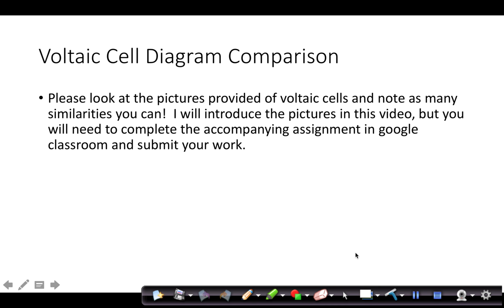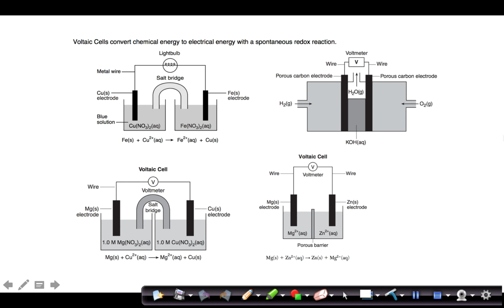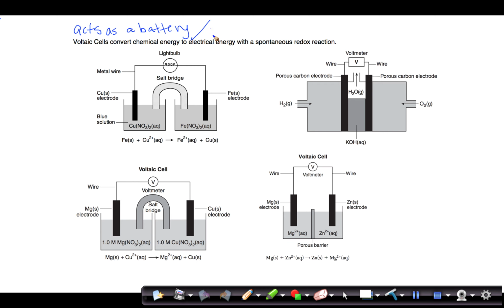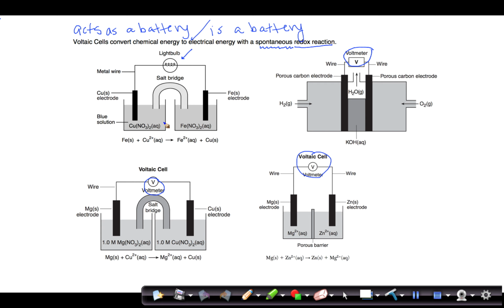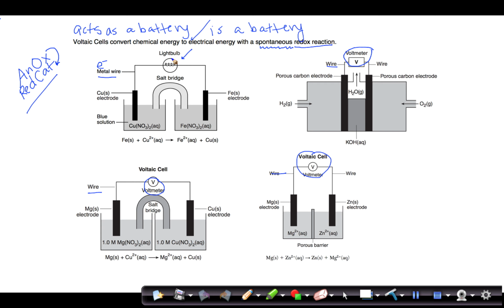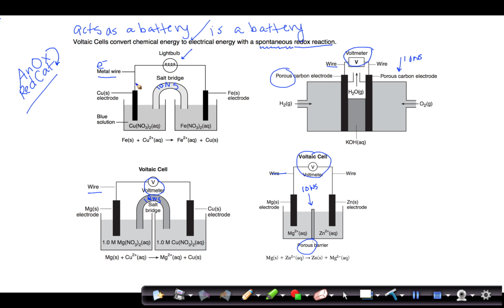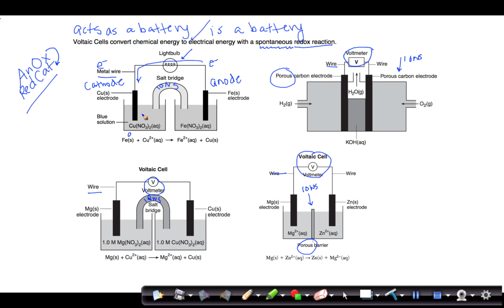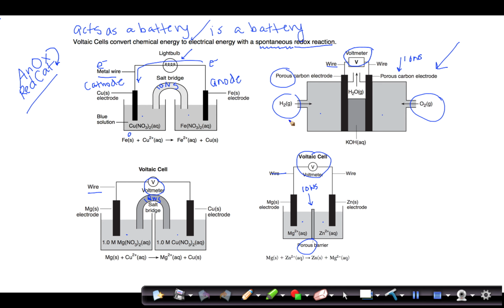Mrs. T's Chem Talk Regents Chem Voltaic Cell Diagrams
This video shows 4 diagrams for voltaic cells and shows similarities and basic info on each